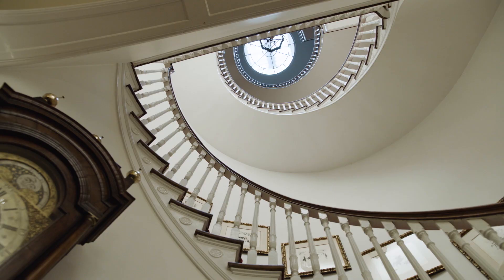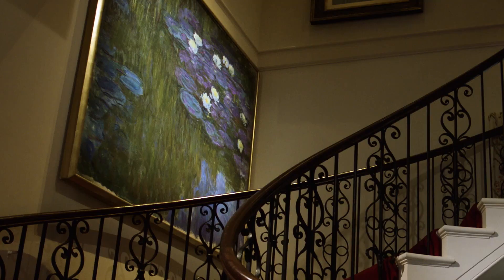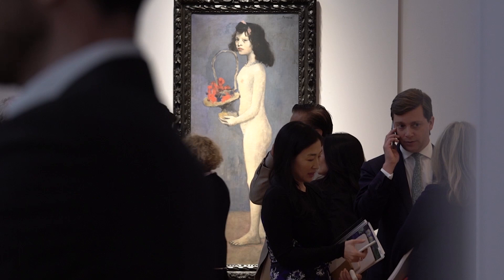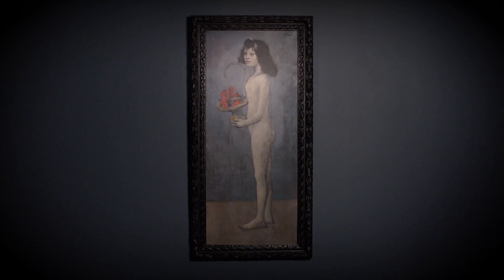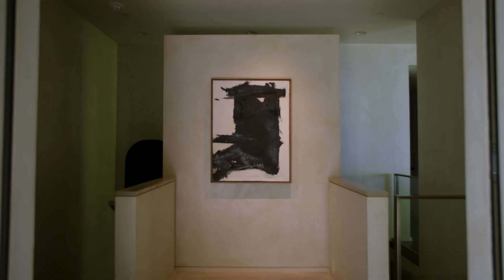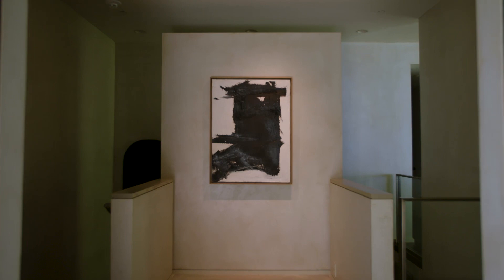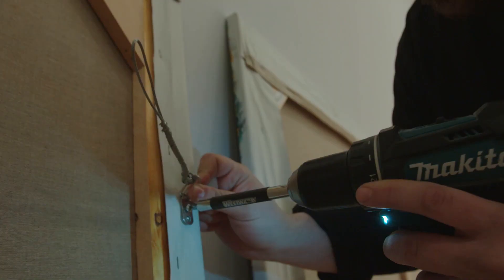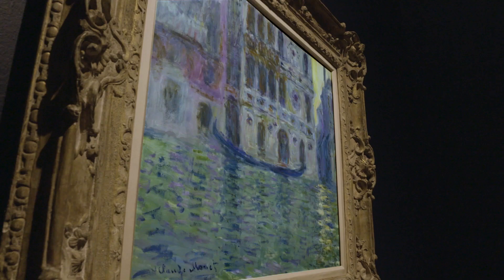How to Hang Art | Christie's Guide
How high should I hang my painting? What’s the best way to mix and match genres? How to choose a frame? What is the best way to fix your frame to the wall? Our Specialist Michael Baptist gives 6 tips on how to hang your art.